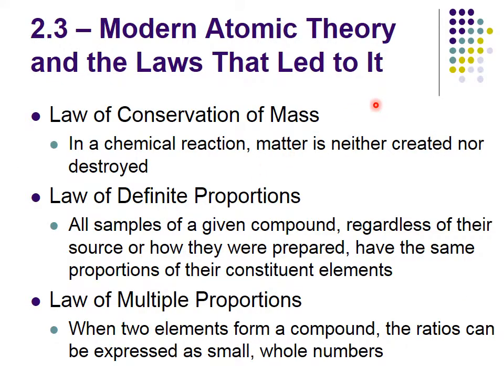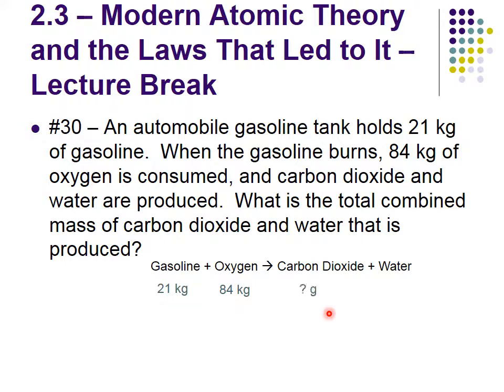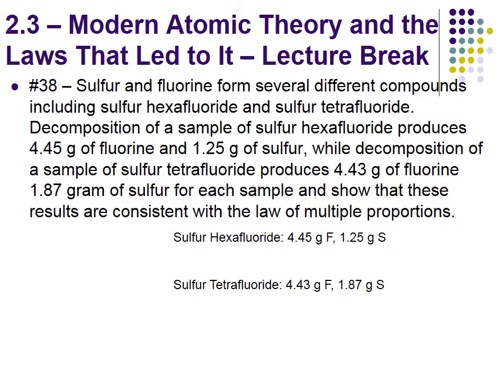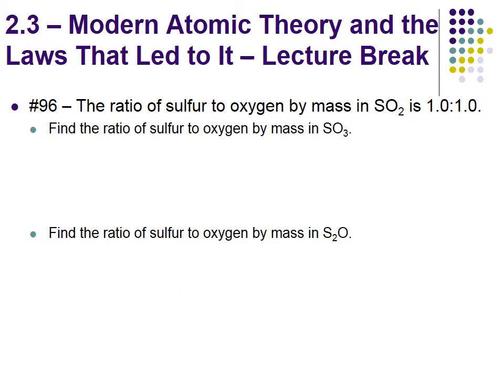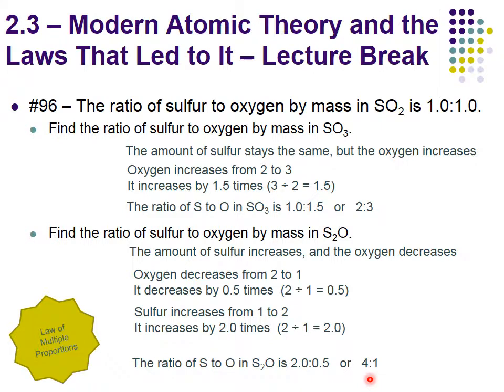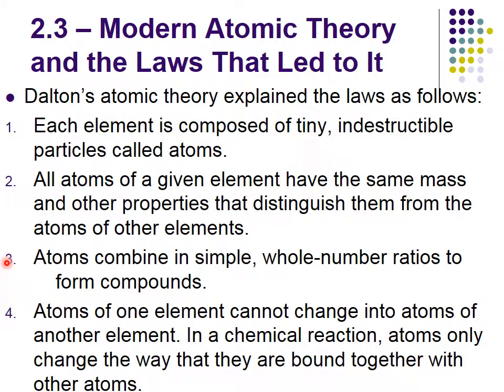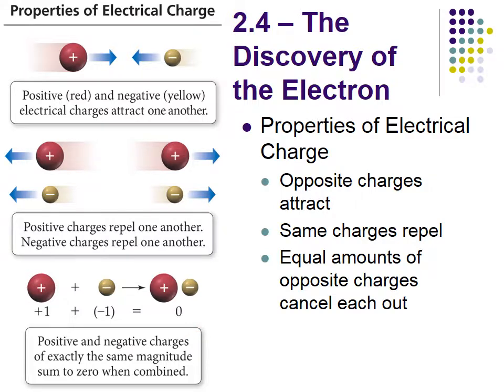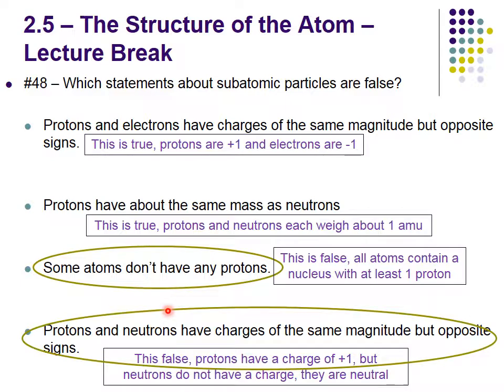Chapter 2 - 2.3, 2.4 & 2.5